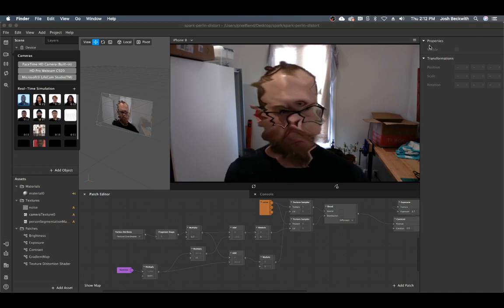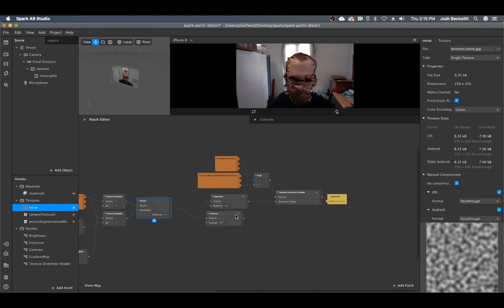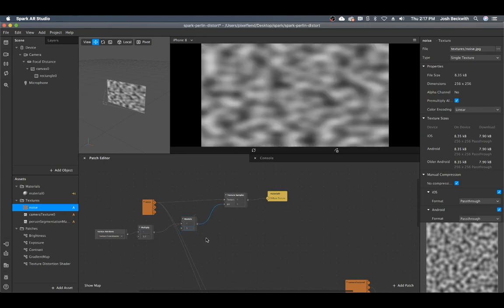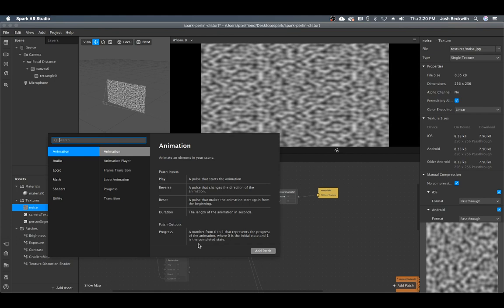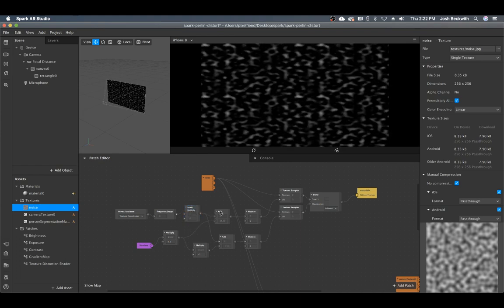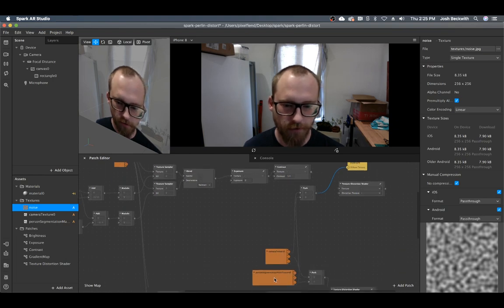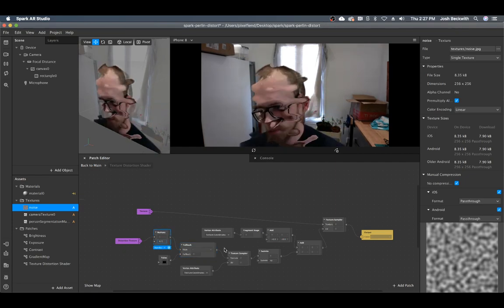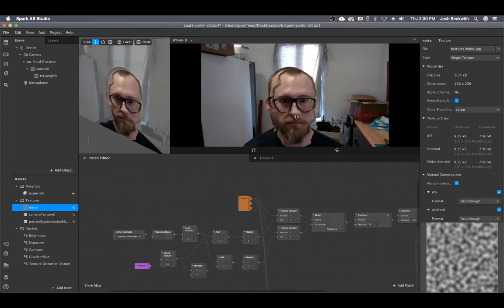Perlin Noise and Distortion in Spark AR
Learn how to apply a Perlin noise trick to distort images. I start by de-mystifying texture coordinates, and throw in a few other tips along the way.

NOTE: I realized why the texture blips out occasionally. It happens when you are using the subtract blend mode and the textures are both in the same position. You can solve this by adding some arbitrary number to one of the UV offsets.

Also, there's an integer overflow issue if you use runtime. It will make the textures crunchy over time. You can use a loop animation patch in place of runtime to solve this.